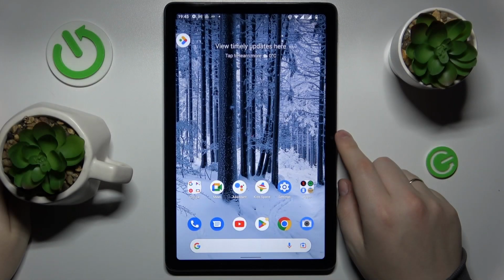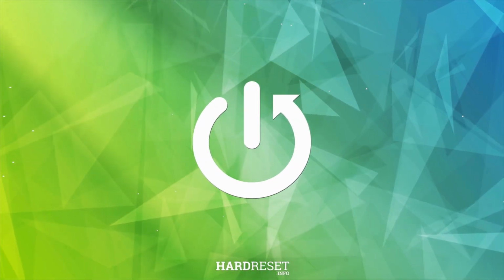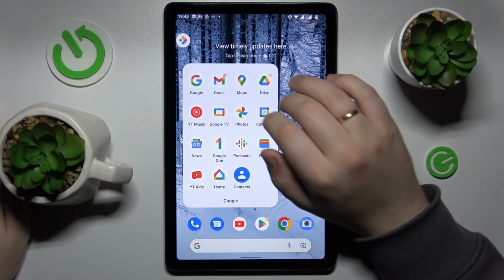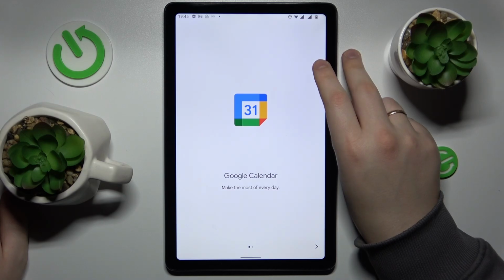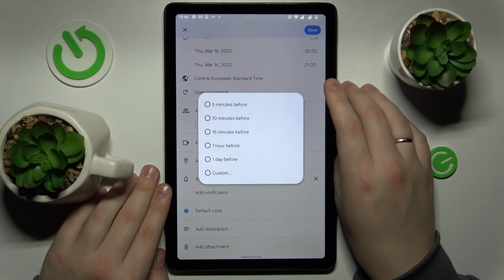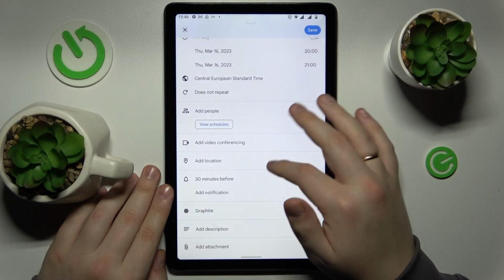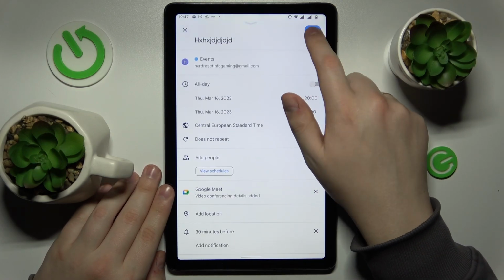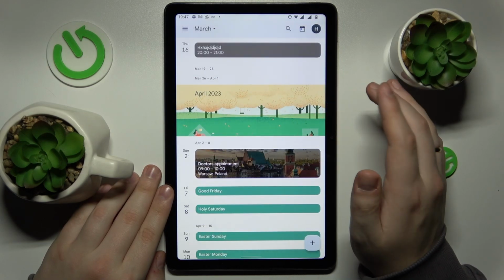How to Add an Event to Calendar on a NOKIA T21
In this video tutorial, we are going to lead you through the procedure of creating an event on a Google Calendar application on your NOKIA T21 tablet. Thus, if you are interested in learning how it is possible to link a custom event to the calendar application on a NOKIA T21 device.

How to create a calendar event on a NOKIA T21? How to link an event to Google Calendar on a NOKIA T21? How to set up the Google Calendar event on a NOKIA T21?